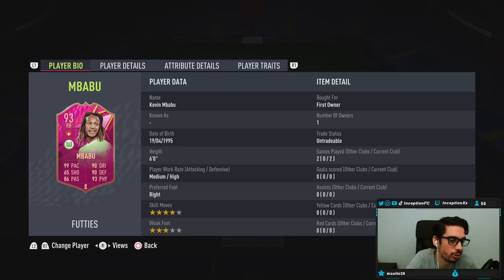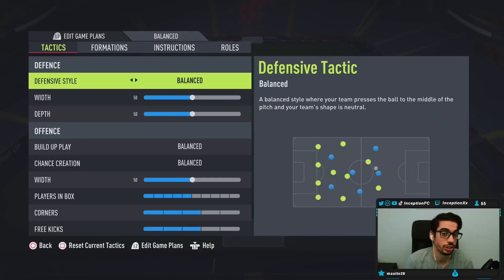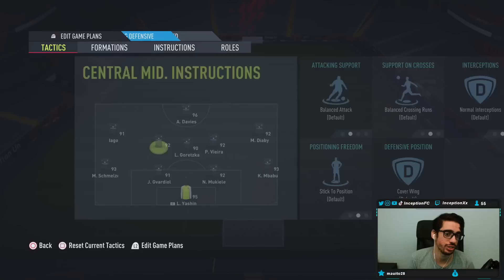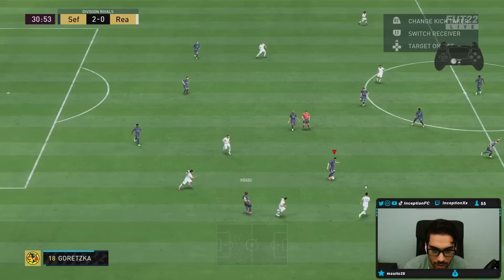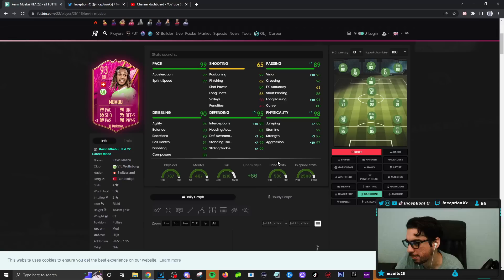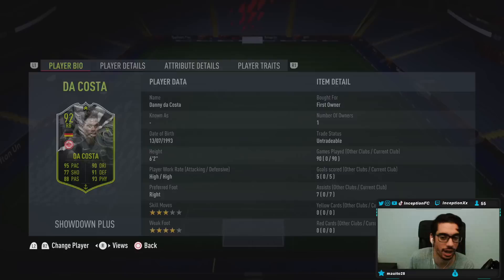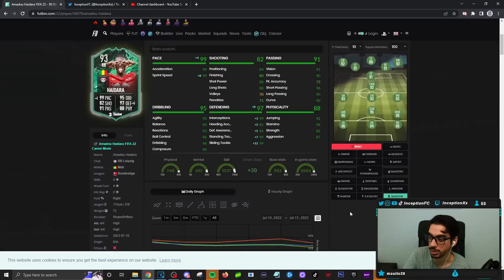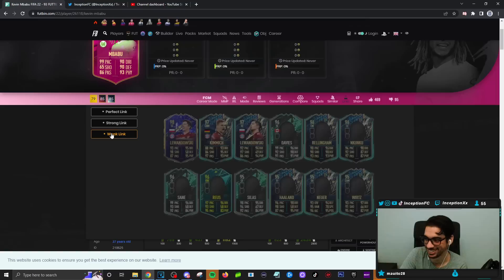THE BEST BUNDESLIGA RB?!🤔 93 FUTTIES MBABU PLAYER REVIEW! OBJECTIVE PLAYER FIFA 22 ULTIMATE TEAM